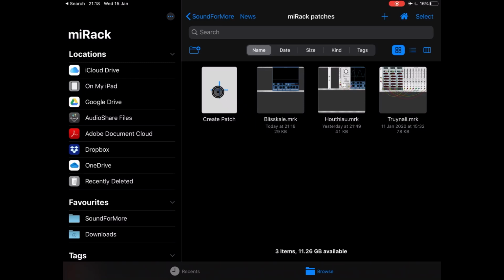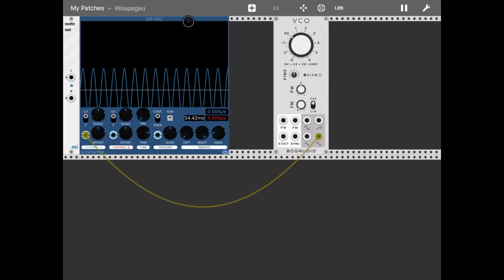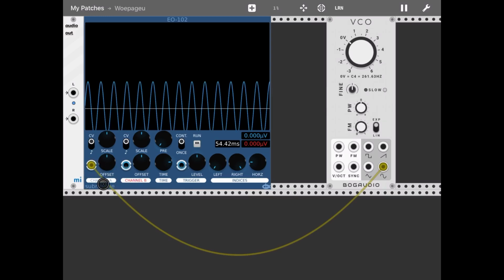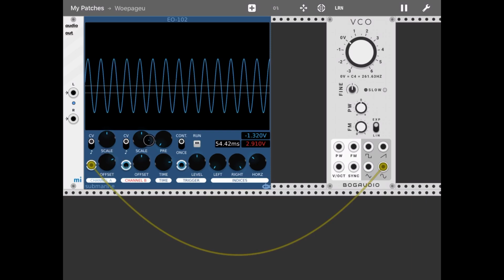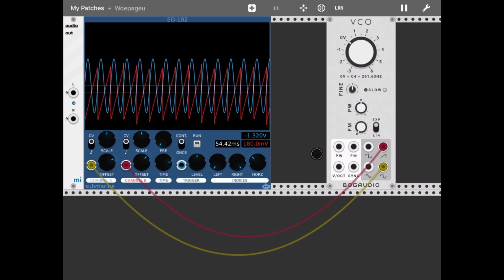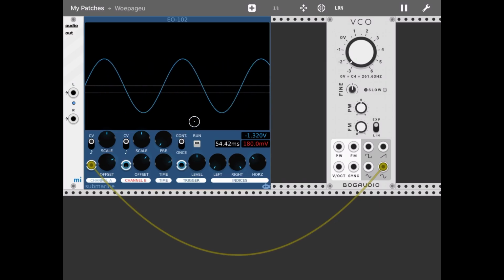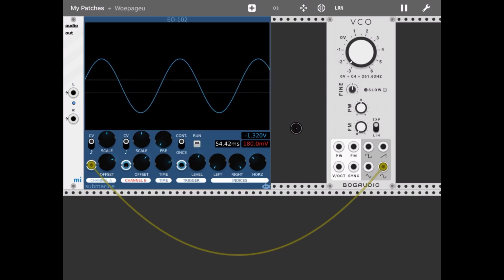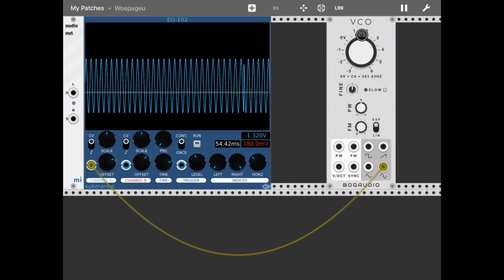miRack - Tutorial: Submarine Oscilloscope